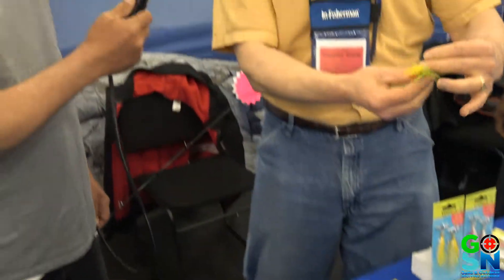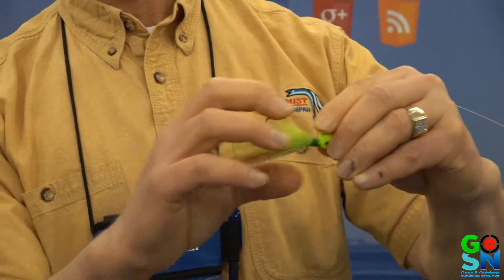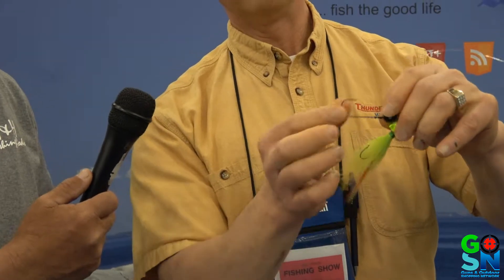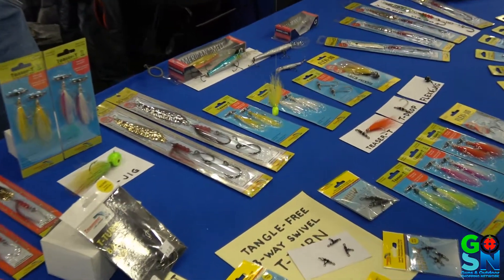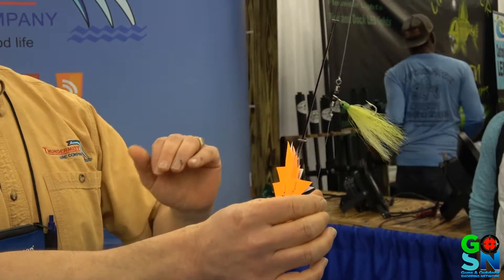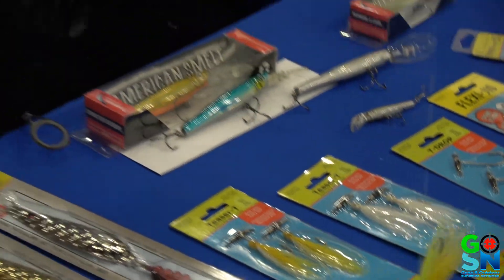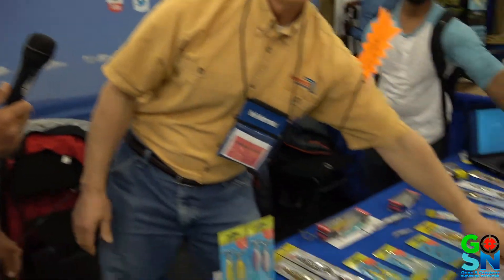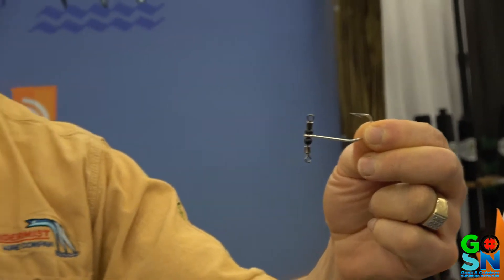Thundermist Interview by GOSN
Thundermist interview by GOSN at Houston Fishing Expo 2017